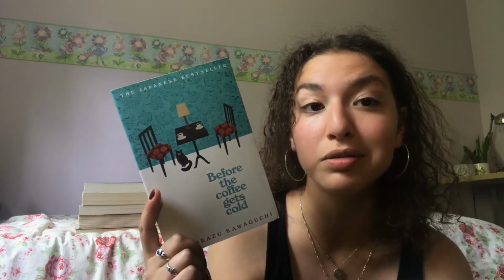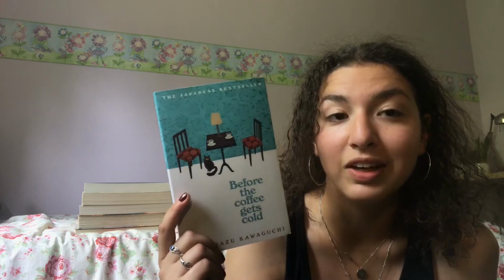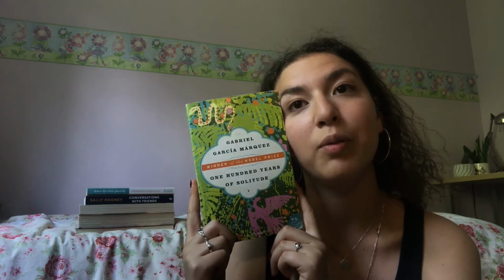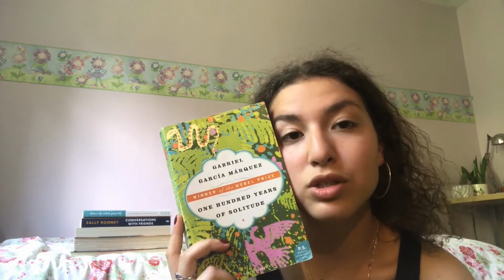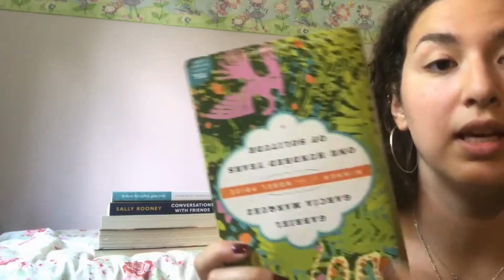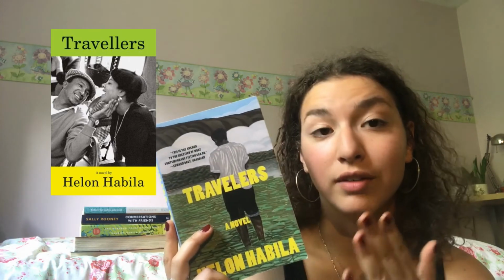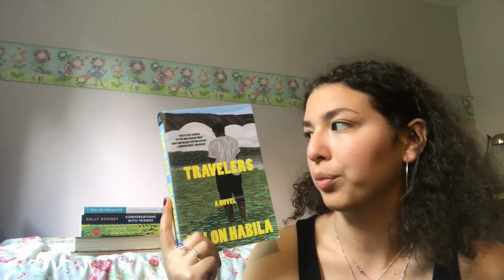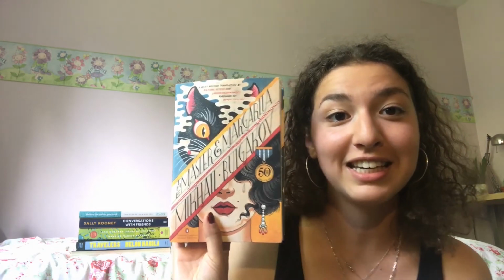literally judging books by their covers (bc pretty books are important in this economy)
the saying ‘never judge a book by its cover’ was clearly made by someone who was not a reader, because judging a book’s cover is almost as fun as reading the book itself ☕📗

✨ the filming+editing experience has been a huge learning curve for me, so i appreciate your views and your patience! i hope to get better at this, and i hope you grow to love my content ✨
hello, alex here! i’m an enviro sci master’s student and fellow creative human… reading books is how I cope with my ~anxiety~ and talking about books makes me v happy. so welcome to my channel and thanks for being here! i speak into the void via video every tuesday (that’s the plan, anyway) 💖

📚 books mentioned:
before the coffee gets cold by toshikazu Kawaguchi
conversations with friends by sally rooney
100 years of solitude by gabriel garcia marquez
travelers by helon habila
the master and margarita by mikael bulgakov
indian horse by richard wagamese